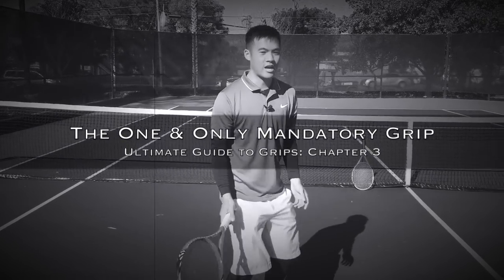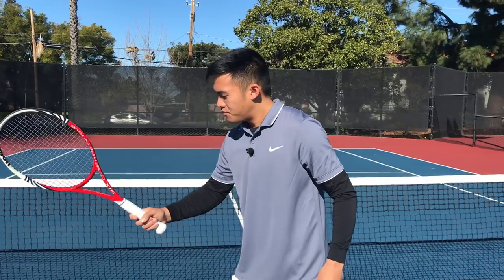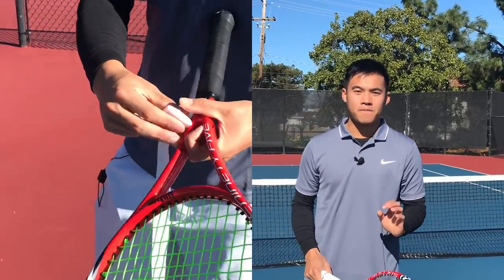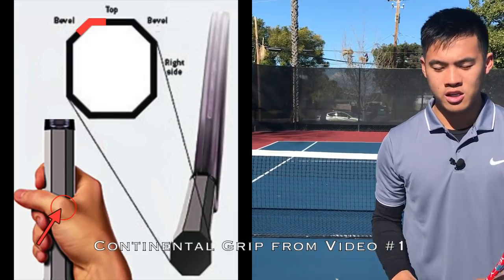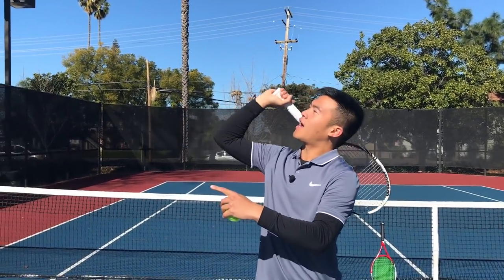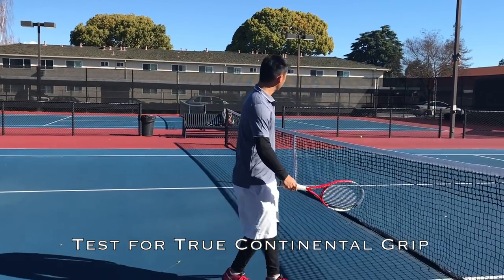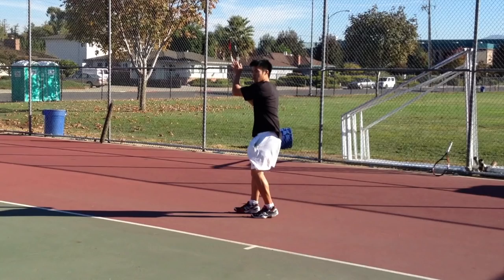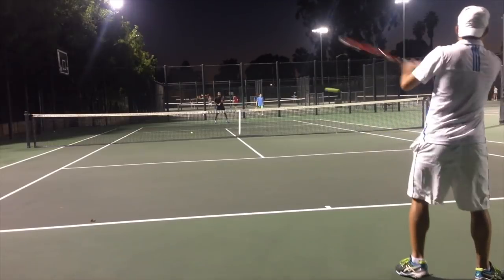The ONE and ONLY Mandatory Grip! The Ultimate Guide to Grips Part (3 of 3)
The topic of grip size does impact your stroke and play style to a degree. Worth being aware of. You must be a true continental when it comes to serving and volley or there will be limited factors to your mechanics. In this series we covered more of the basics, but excited for what's to come.

Will read your thoughts and comments as always. Thx!

15 Points of Tennis Ebook on Amazon

Other inquiries?

15 Points Of Tennis is dedicated to helping players reach their potential – technically, mentally, and physically through field-tested knowledge and understanding of the game. Join us on our journey of uncovering the secrets to transform your game and revolutionize your experience of this beautiful sport.

Music